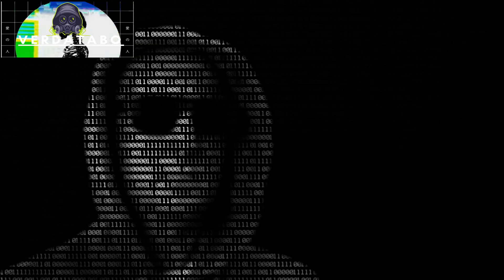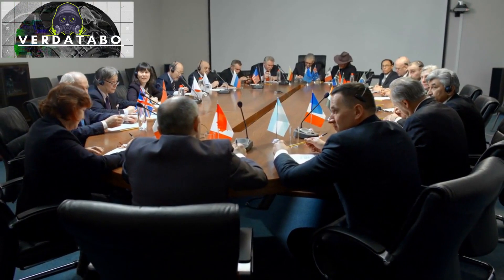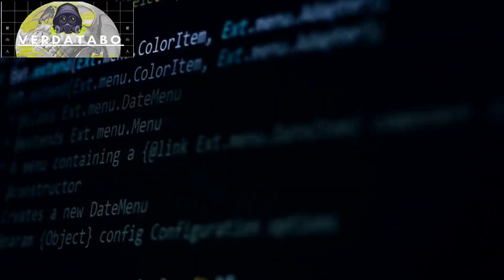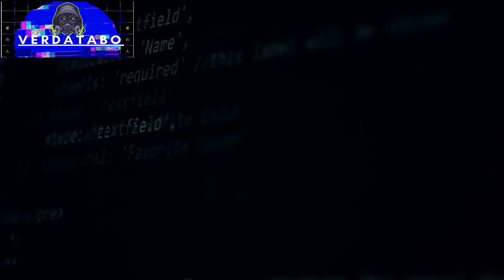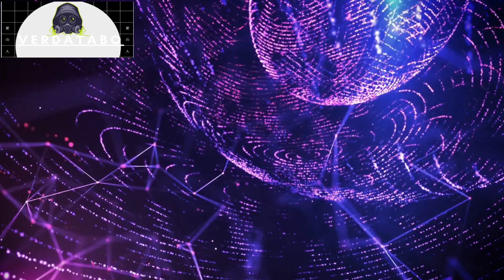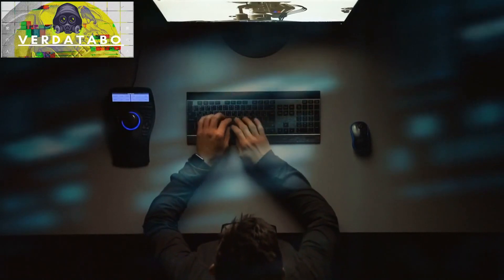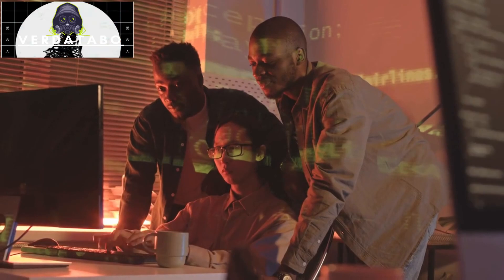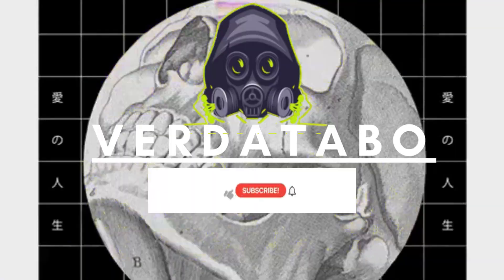[0002] The MoveIt Security Issue ,Why This Hack is so Scary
Moveit, a supposedly "secure" file transfer option, has been infiltrated, and the consequences are severe. Cl0p, a known Advanced Persistent Threat (APT) designed as 505, has managed to exploit a zero-day vulnerability, granting them access to an unprecedented number of corporate and government systems.

This breach has put secure files, enormous companies, critical infrastructure, and financial institutions at risk. The scale of the attack is massive, with an enormous list of targets now being actively compromised in real time. We are only beginning to comprehend the potential damage that could result from this intrusion.